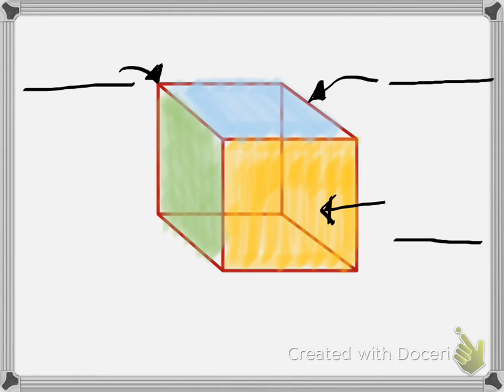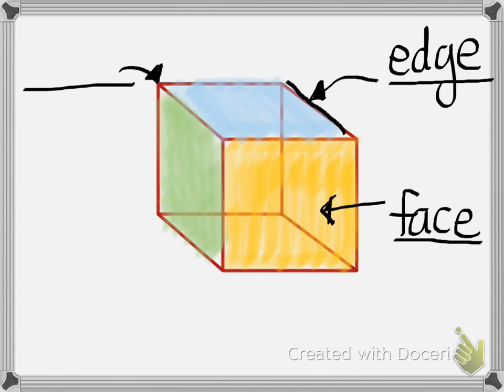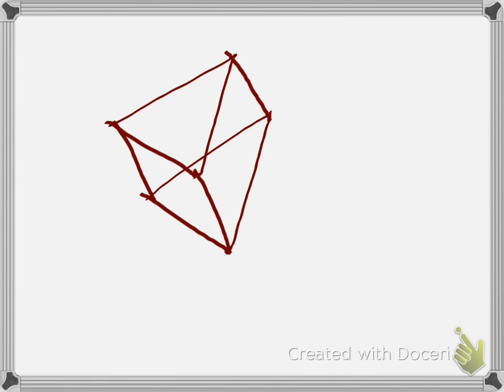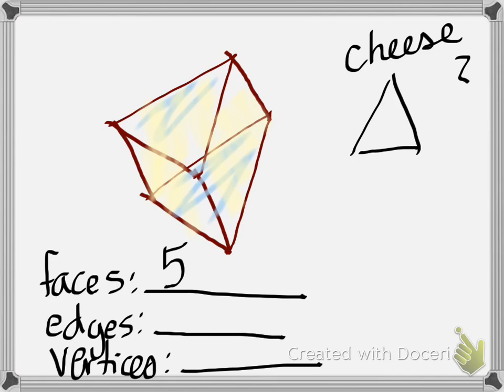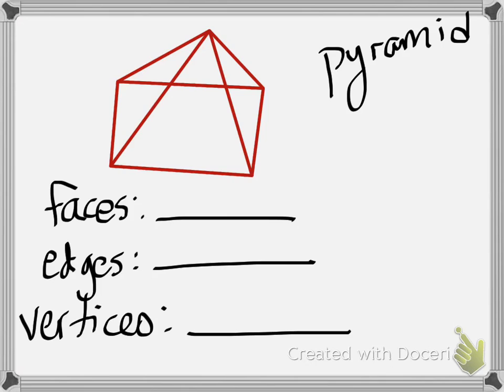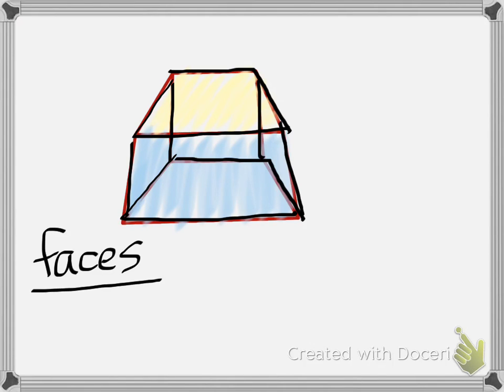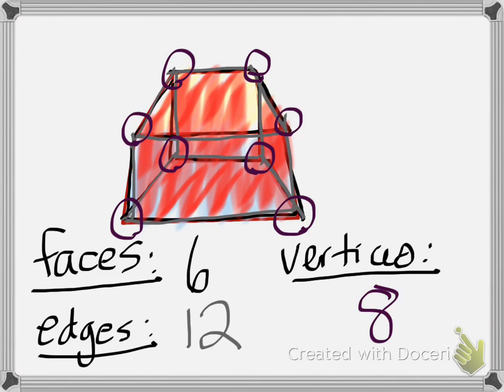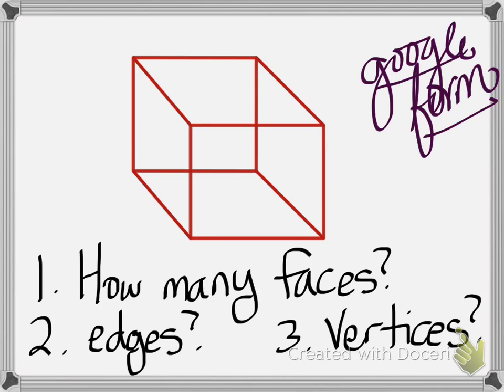3-D figures vocab 6th grade 10-7